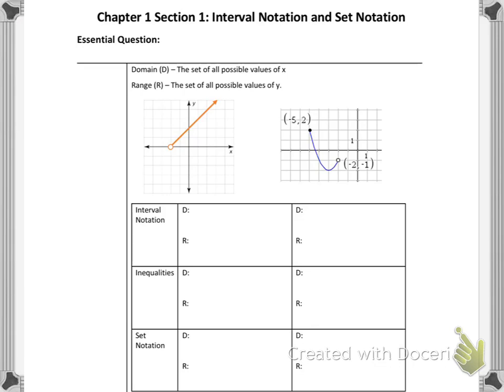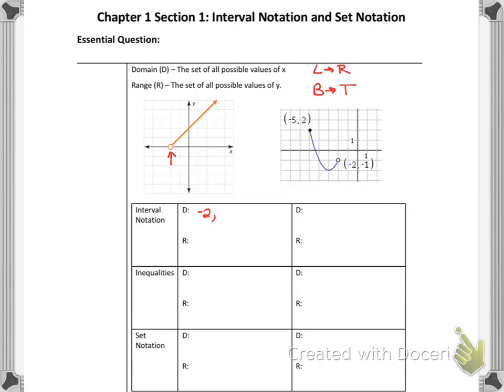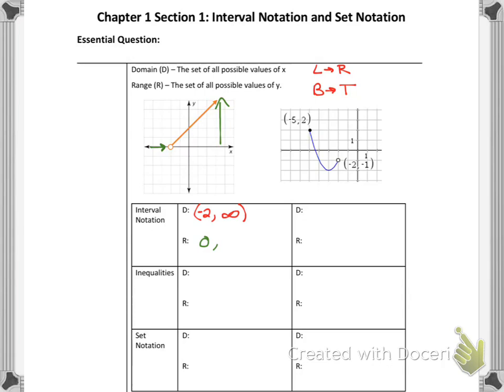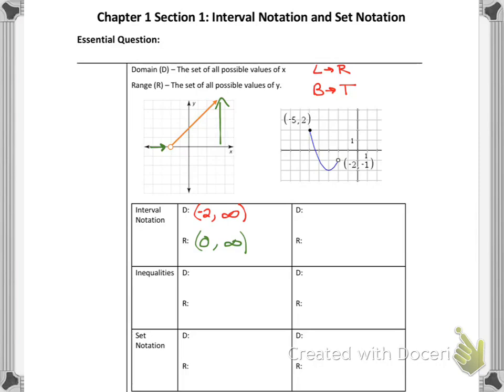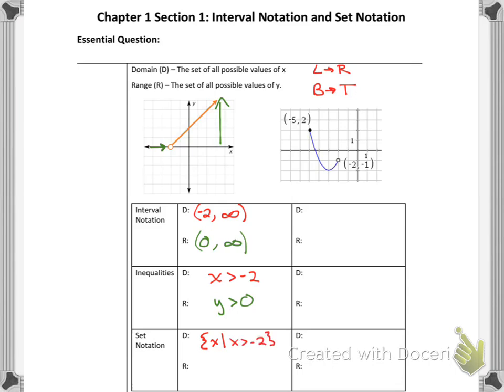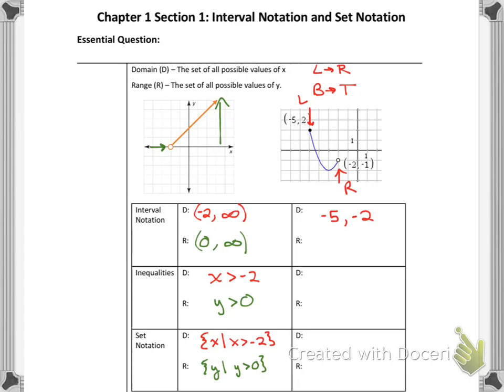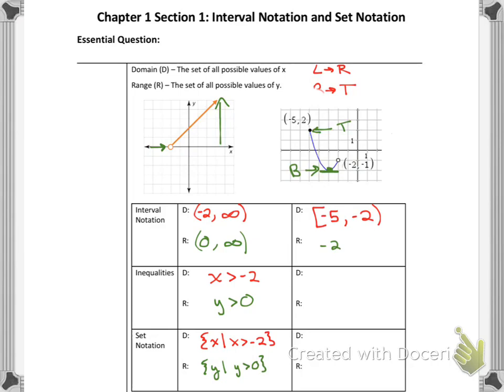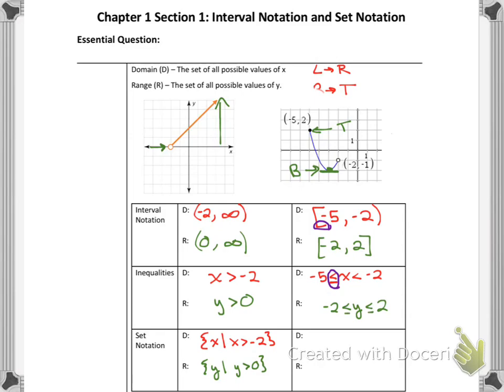1 1 video notes part 2